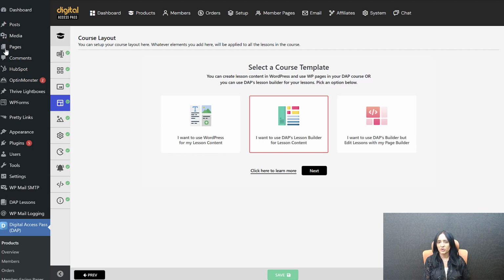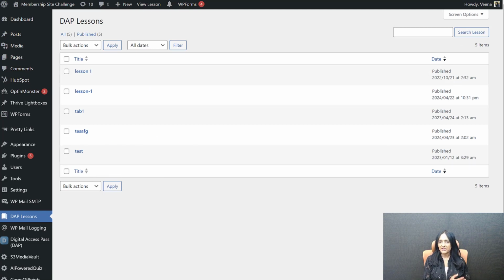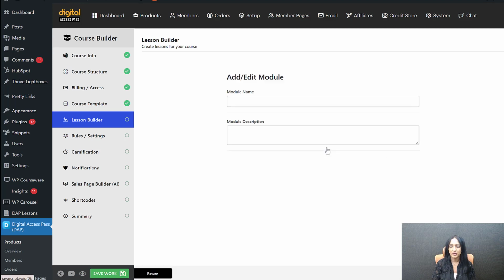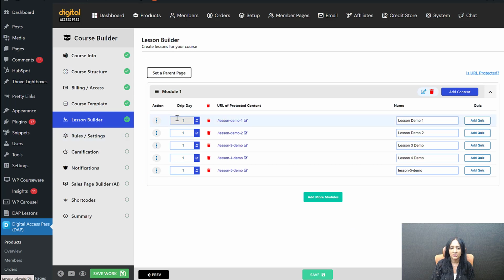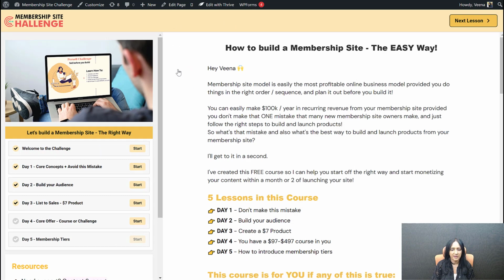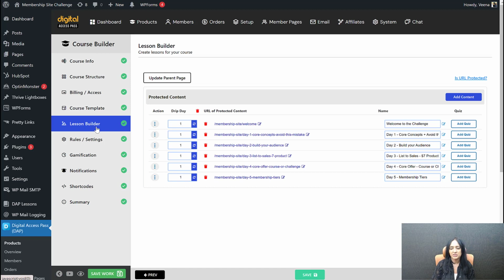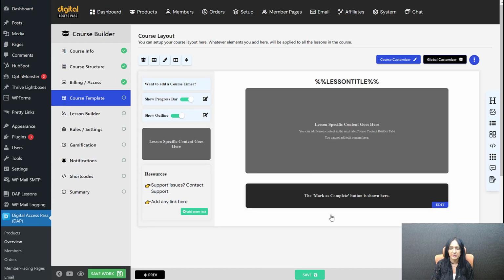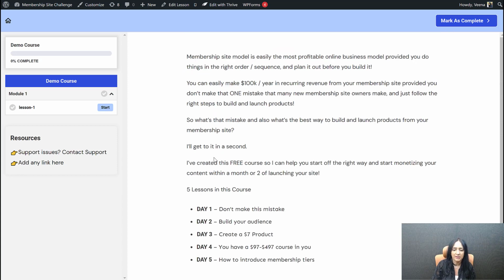3 Easy Ways to Create your Online Course - using DAP!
DigitalAccessPass.com (DAP) is the most comprehensive Membership + LMS plugin for WordPress.

DAP's LMS comes with "3 different" options for course creators!

Here are the options:
1) Use any format / layout for your course. Create lesson pages in WordPress.
2) Use DAP's template. Build lessons using DAP's lesson builder
3) Use DAP's template but build lessons using your page builder.

Watch this video to learn all about these options and pick the one that best fits your needs.

👉 MembershipSiteChallenge.com/newsletter

👉 Free Gifts
MembershipSiteChallenge.com